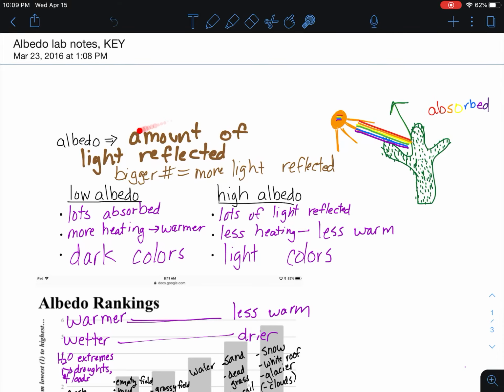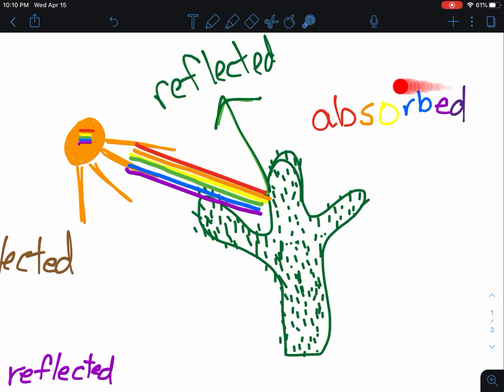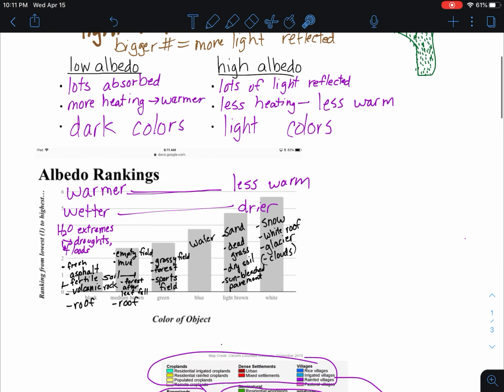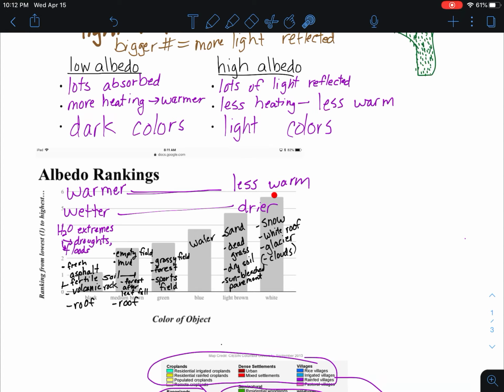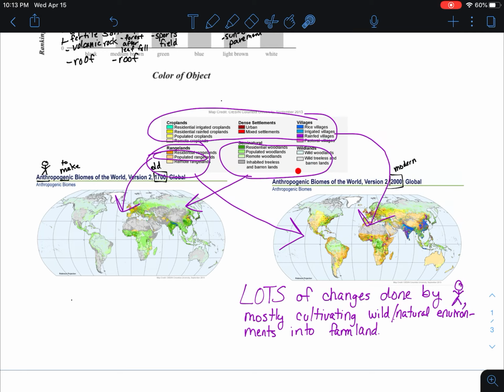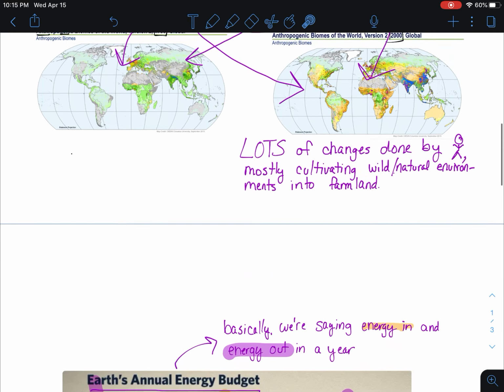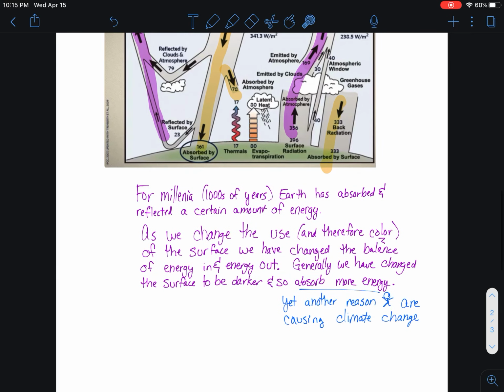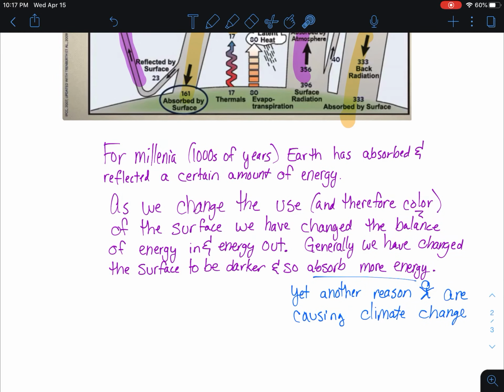Albedo lab explanation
This goes along with your albedo lab notes.